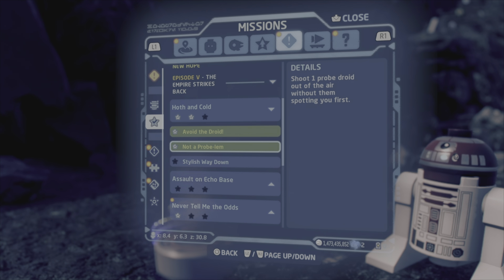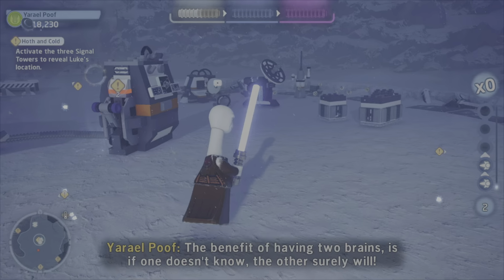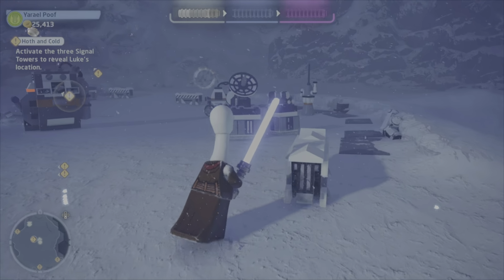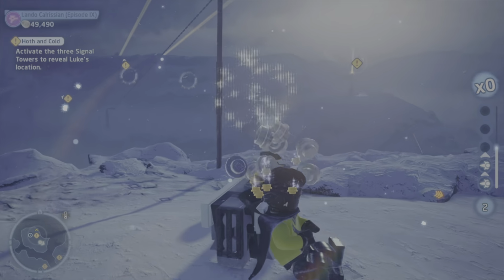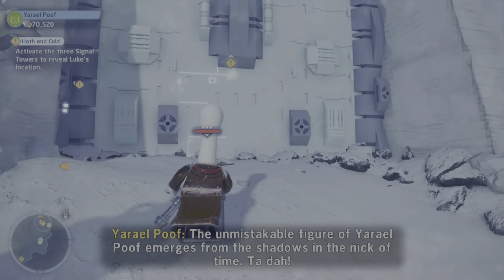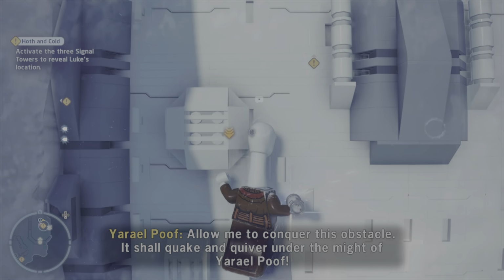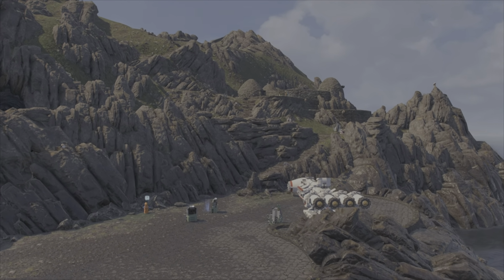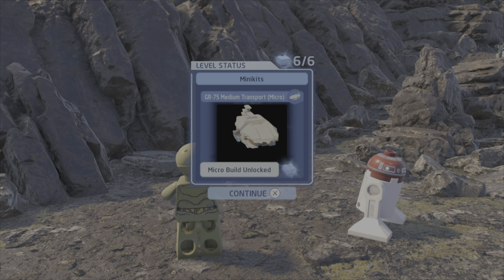Lego Star Wars: The Skywalker Saga 100% Part 21: Hoth and Cold